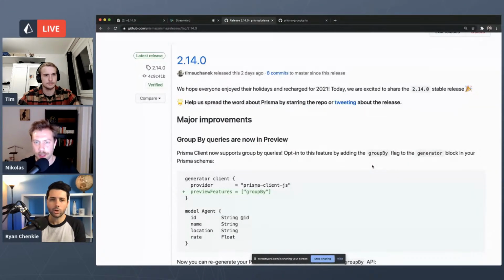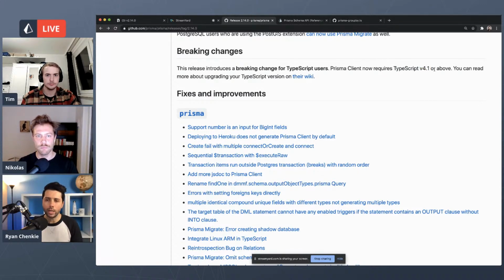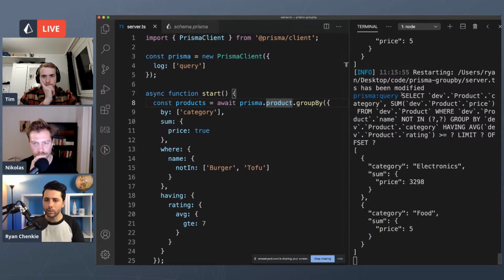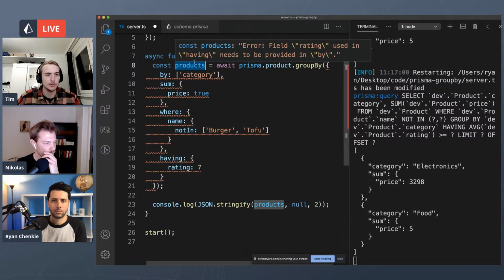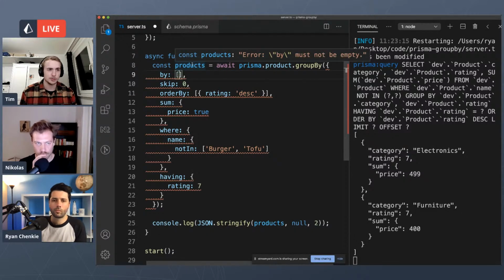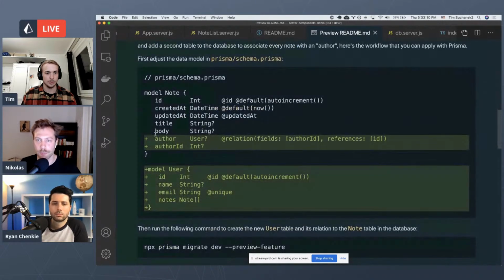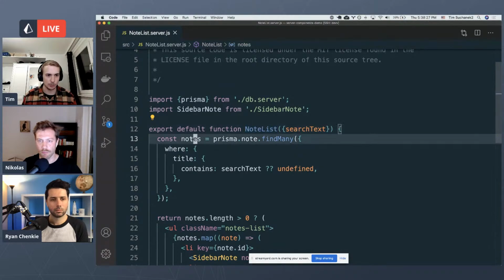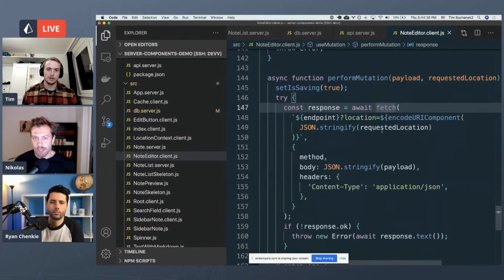What's new in Prisma (v2.14.0)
Niko and Ryan from the Prisma team discuss news in the Prisma ecosystem. Tune in to learn about new releases, planned features, and other interesting bits from the Prisma world.

00:00 Welcome
04:22 v2.14.0: Overview
11:03 v2.14.0: groupBy
24:42 React Server Components with Prisma
50:09 Q&A

Tune in to learn about new releases, planned features, and other interesting bits from the Prisma world.